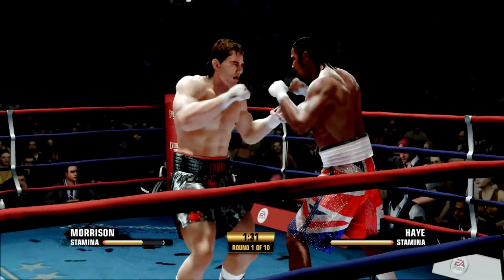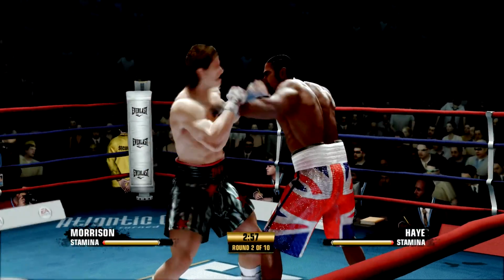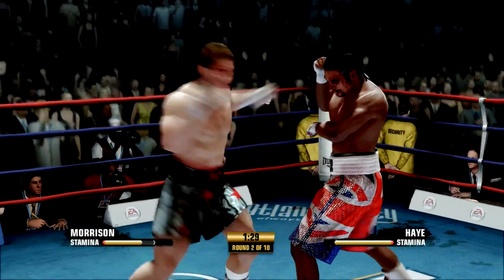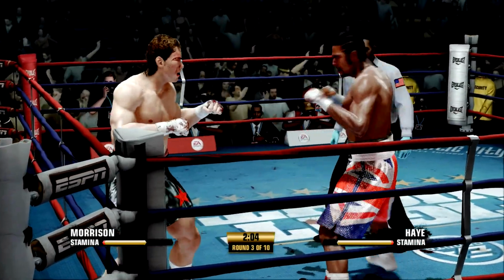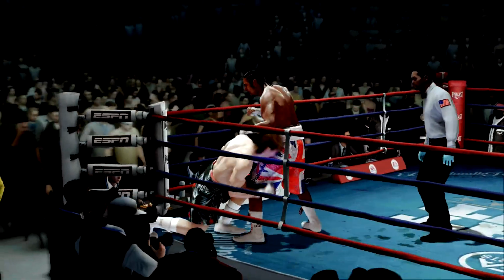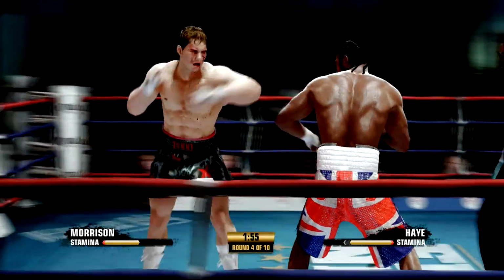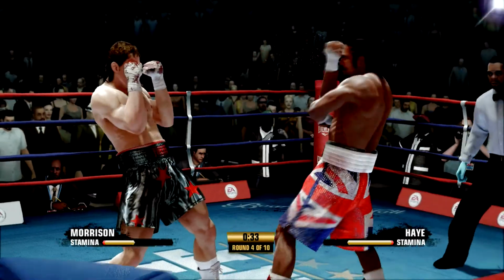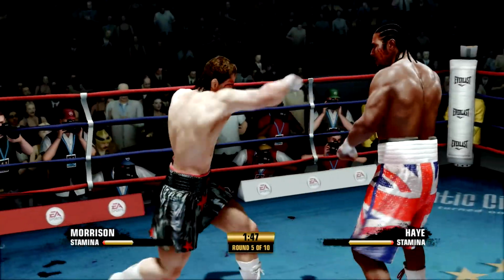REFEREE STOPPAGE - HEAVY BOMBS - BARE KNUCKLES FIGHT - TOMMY MORRISON VS DAVID HAYE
Tommy Morrison vs David Haye Bare Knuckles Fight with Stoppage